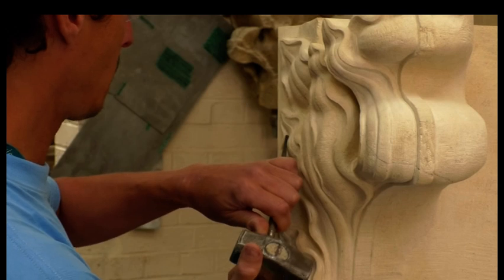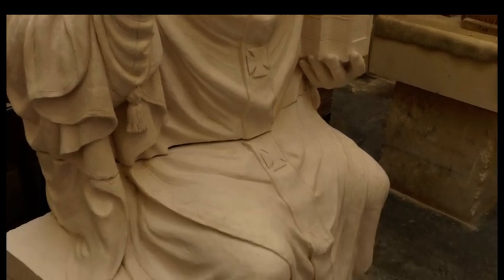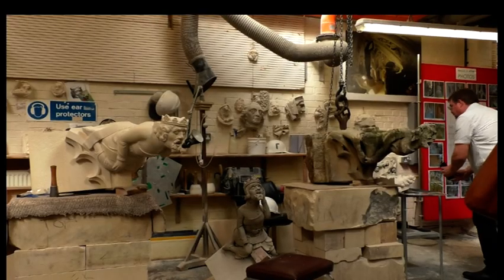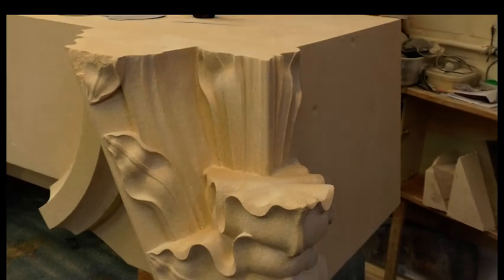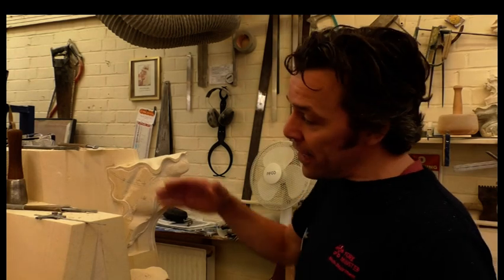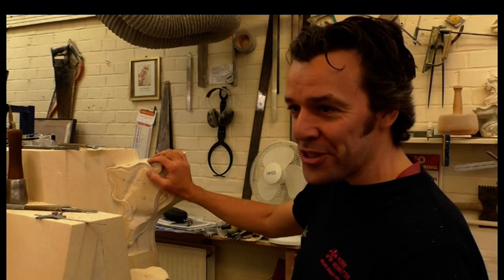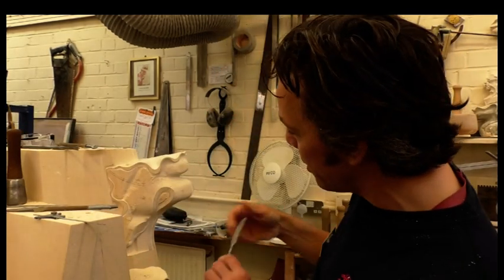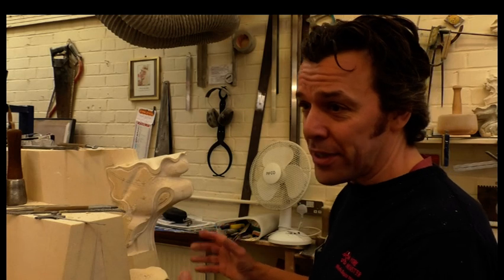Looking at the ancient craft used by stonemasons at York Minster